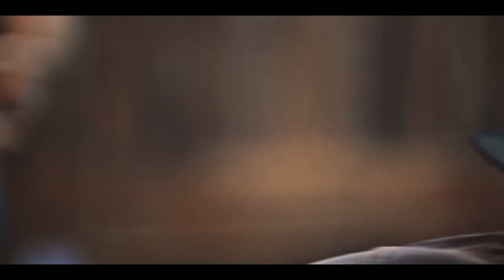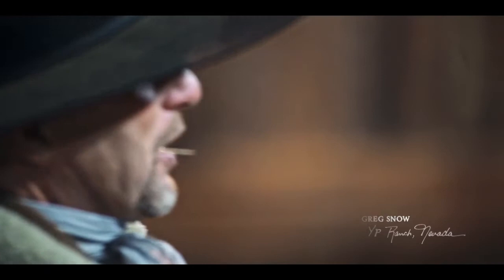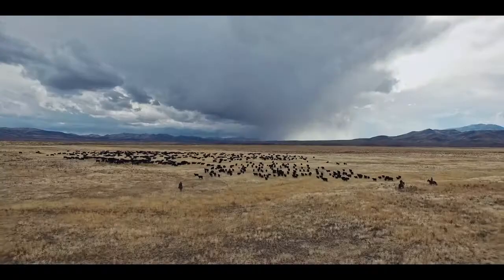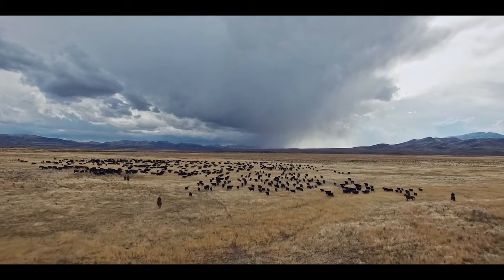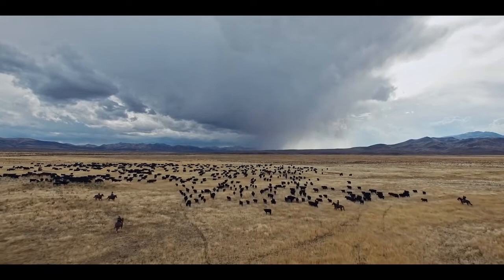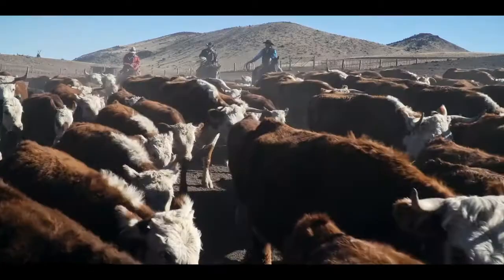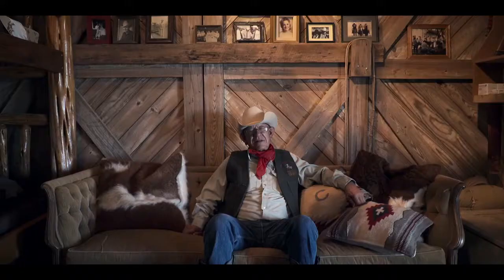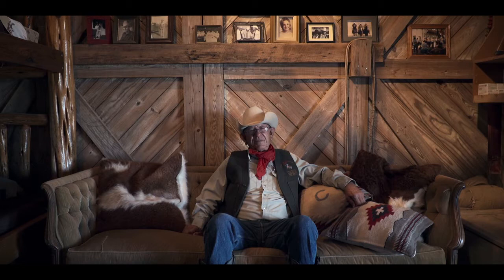Exclusive Clip "Relationships" from "Cowboys: A Documentary Portrait"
"Cowboys: A Documentary Portrait" straps audiences right in the saddle alongside working men and women on some of today’s largest and most remote cattle ranches in the American West. The authentic, intimate look at the contemporary cowboy illustrates not only the rewards of a cowboy’s lifestyle but also the unvarnished hardships of a celebrated but misunderstood way of life. The film will be available worldwide on November 17 on Amazon, iTunes, Google Play, and VOD.

From 1922 Films
Co-directed by John Langmore and Bud Force.
Creative producer: Felicitas Funke